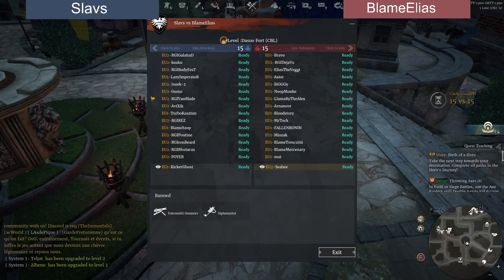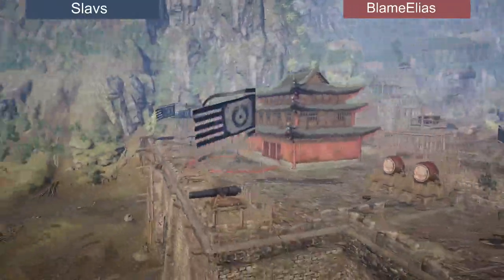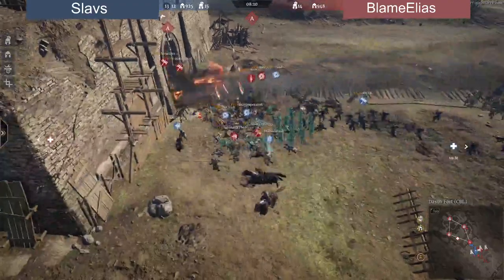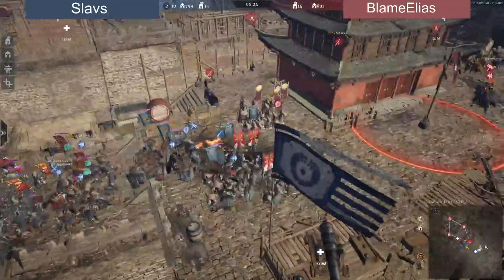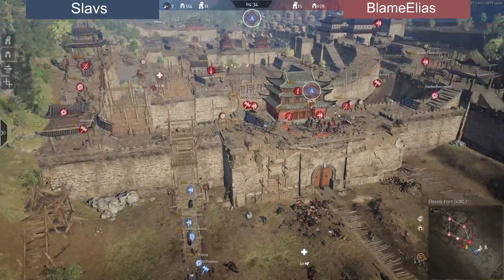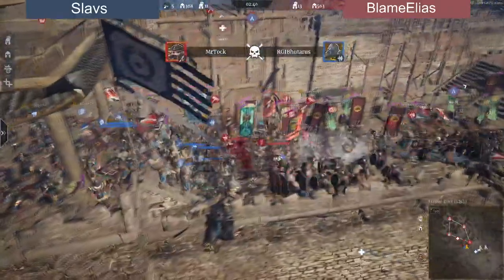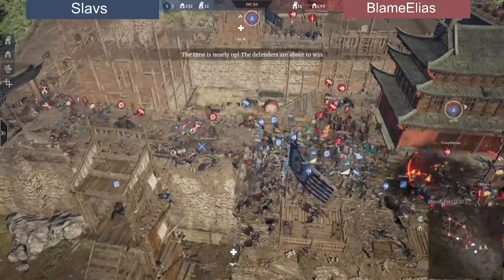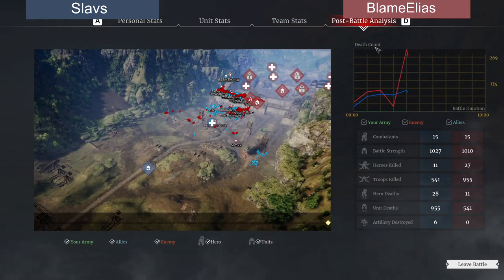Feudal Division S1 W5 G1 | Slavs vs BlameElias | CB Rivals